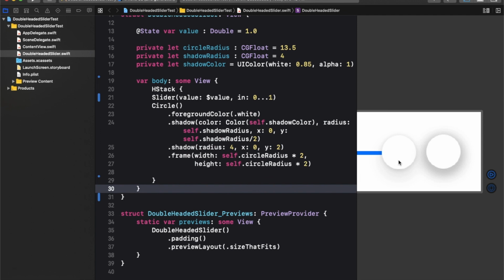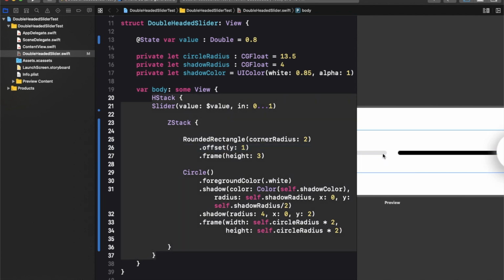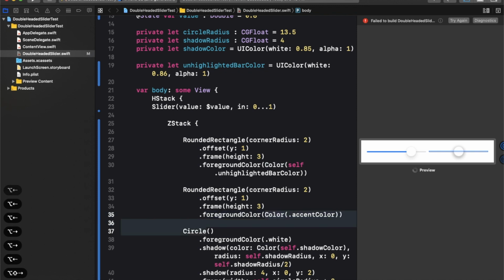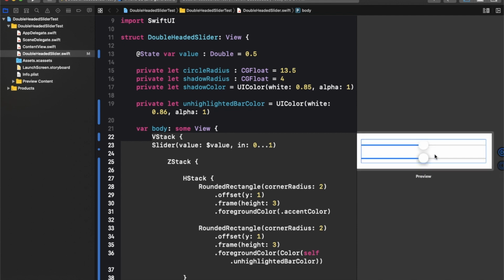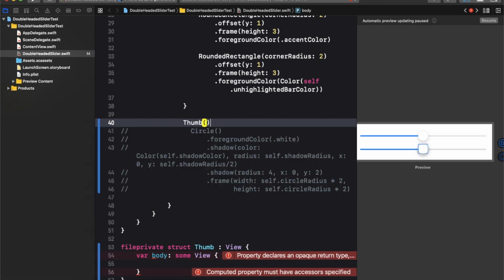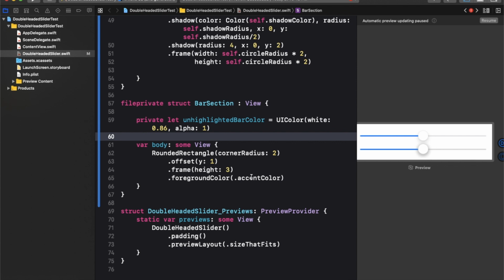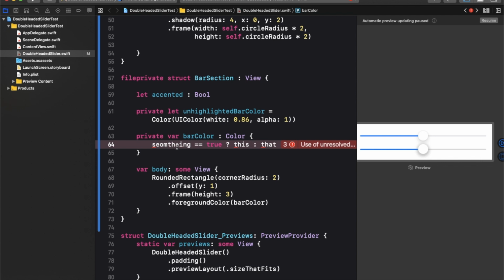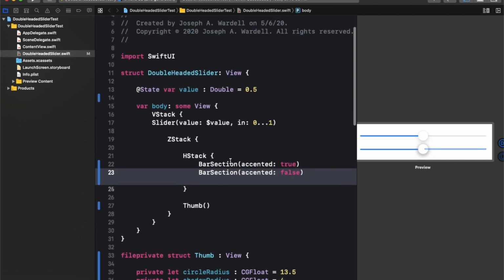Double-headed Slider in SwiftUI, Step 2: The Bar